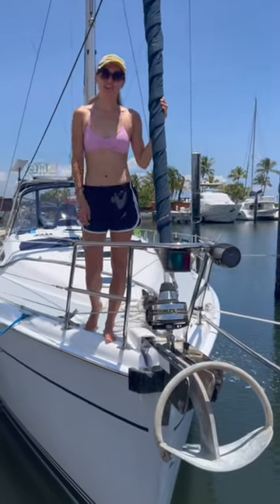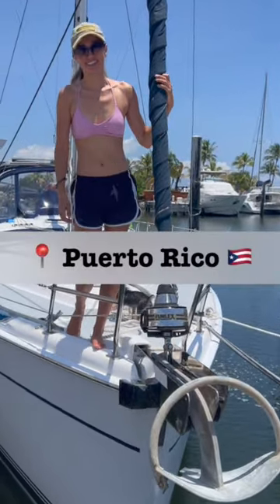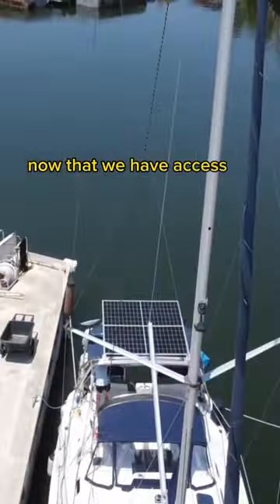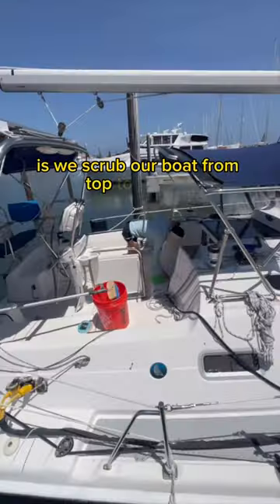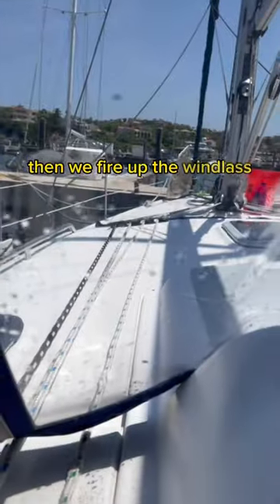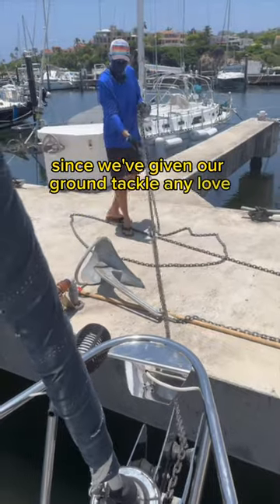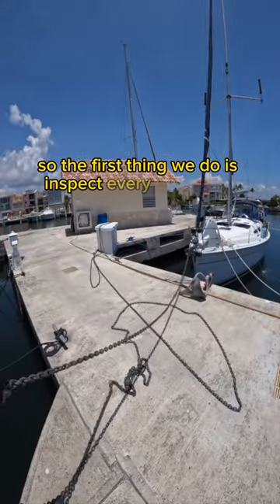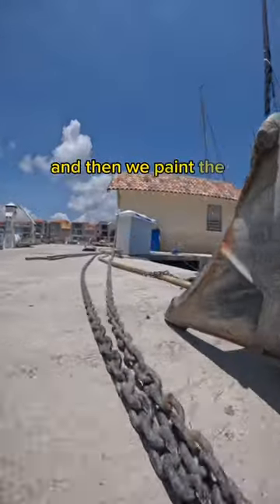Anchor Maintenance Day